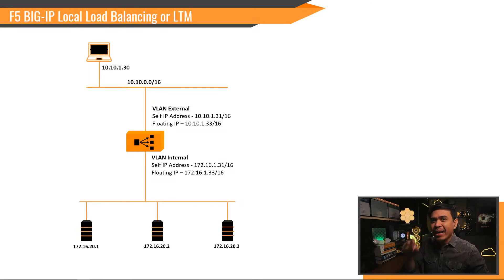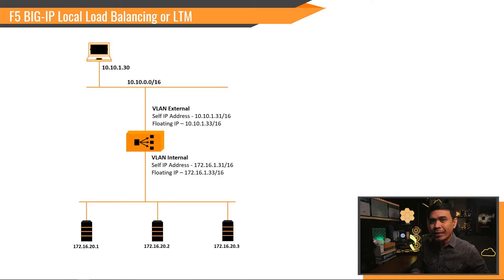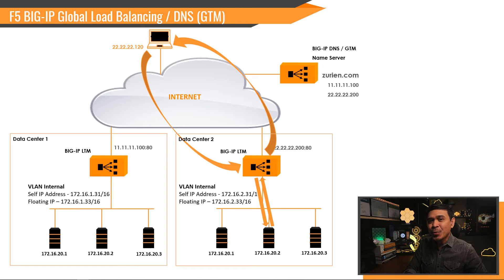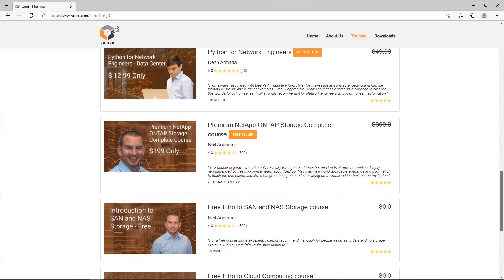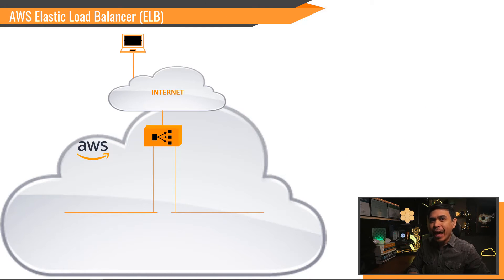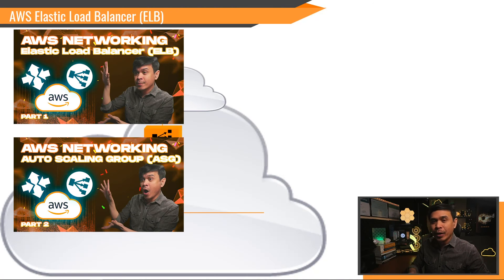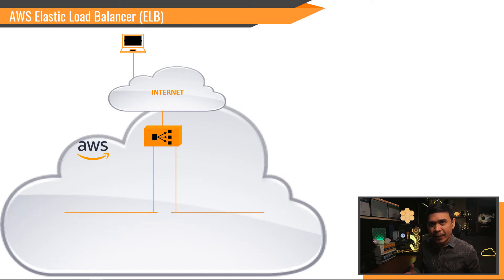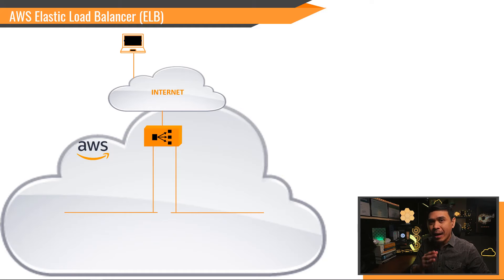AWS Networking - Comparing F5 BIG-IP with AWS ELB Part 3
We will compare the technology concepts and difference between F5 BIG-IP and AWS Elastic Load Balancer (ELB)

This final part of of AWS Networking video series is based on Part 1 and Part 2 lab demonstration.

Timecodes
0:00 - Intro
1:45 - F5 BIG-IP Local Load Balancing / LTM Review
5:28 - F5 BIG-IP Global Load Balancing / DNS (GTM)
9:17 - AWS Elastic Load Balancer (ELB)
15:03 - AWS ELB with Testing Auto Scaling Group (ASG)
16:38 - Outro

AWS Networking - Elastic Load Balancer (ELB) Part 1
Are you a network engineer and do you want to understand how load balancing works with Amazon Web Services (AWS) works?

AWS Networking - Auto Scaling Group (ASG) Part 2
Are you a network engineer and do you want to understand how load balancer and auto scaling group (AWS) on AWS?